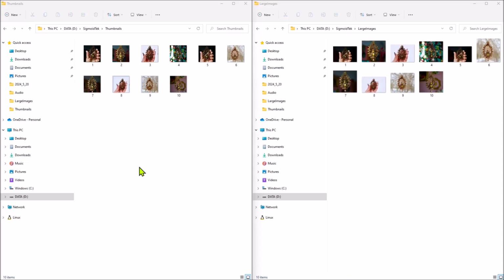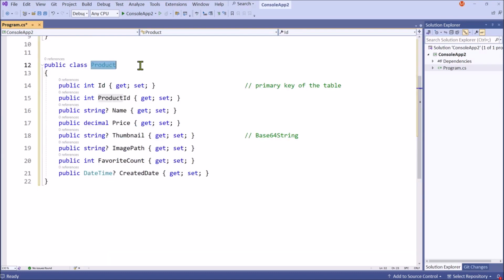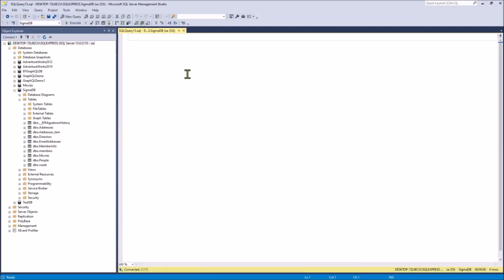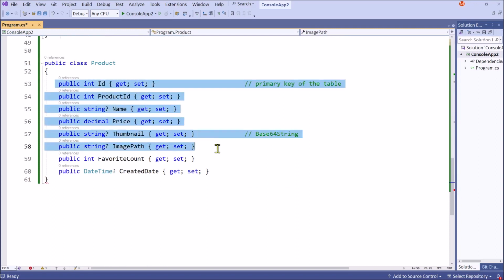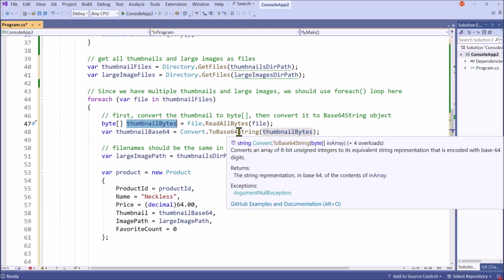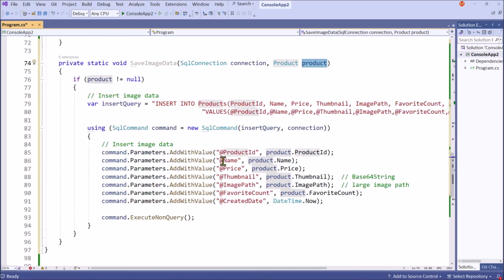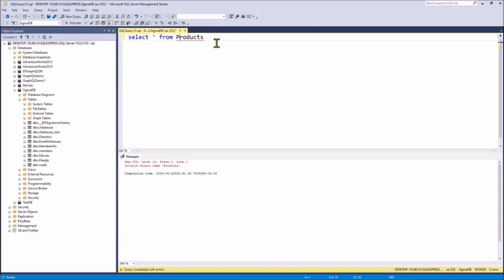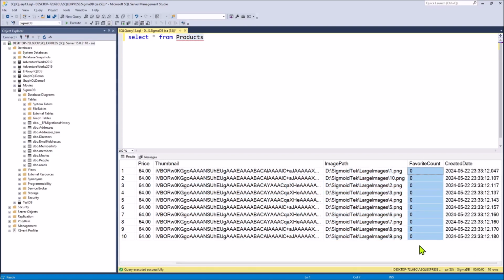How to Insert Images to Database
Presents A Simple Image Insert Tool:
1) Input parameters from Console​
2) Connect to database​
3) Create a table on the fly​
4) Loop through all thumbnail files in the directory​
5) Insert thumbnail images to the database along with​
the full paths of the  corresponding large images​
Source Code in GitHub: